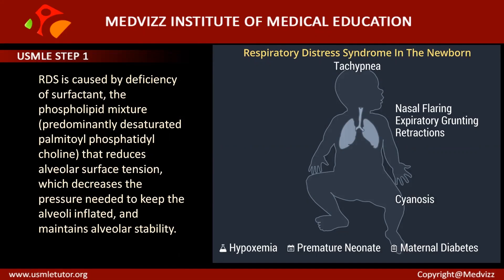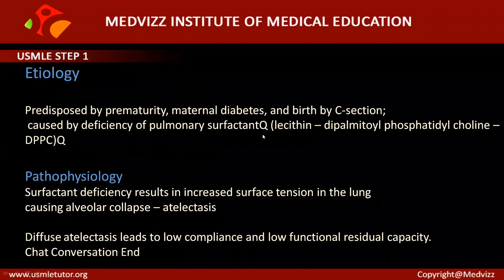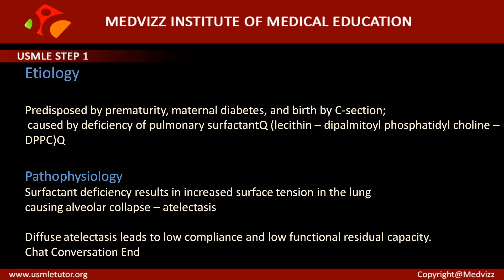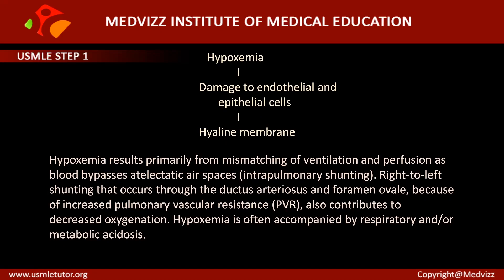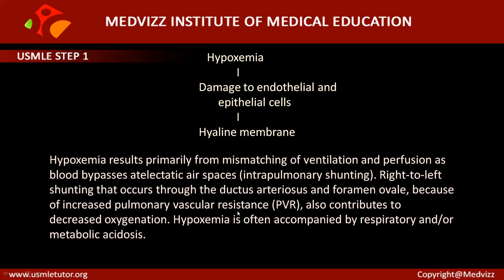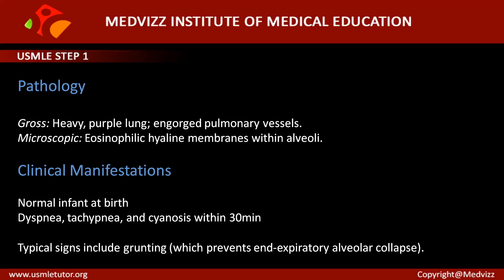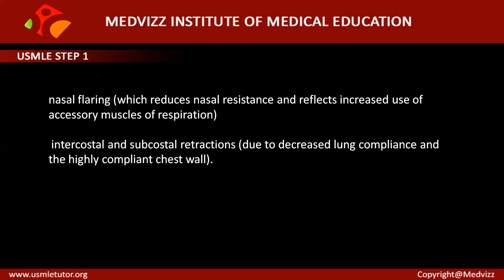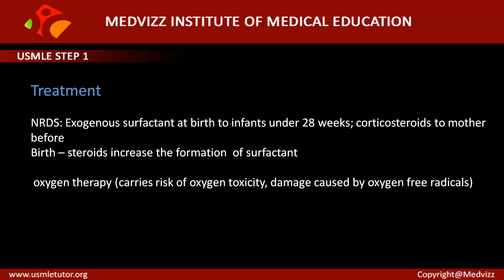Respiratory Distress Syndrome in Neonates (Hyaline Membrane Disease)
Respiratory distress syndrome is caused by pulmonary surfactant deficiency in the lungs of neonates, most commonly in those born at less than 37 wk gestation. Risk increases with degree of prematurity. Symptoms and signs include grunting respirations, use of accessory muscles, and nasal flaring appearing soon after birth. Diagnosis is clinical; prenatal risk can be assessed with tests of fetal lung maturity. Treatment is surfactant therapy and supportive care.